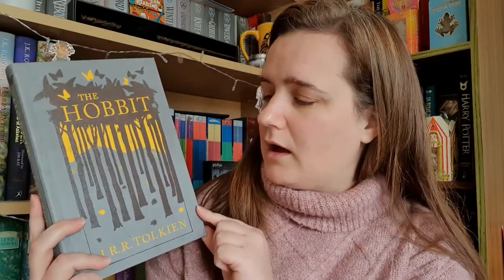Cozy Autumn Tag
Hey Everyone!  Here are my answers to the Cozy Autumn Tag original created by Lucy over at The Book Belle.